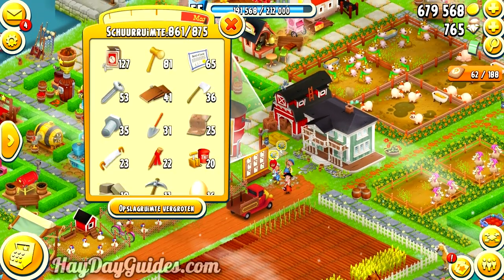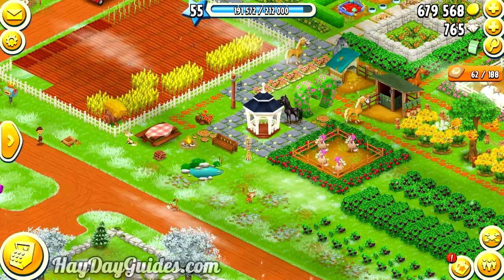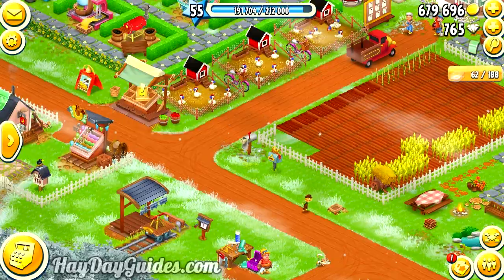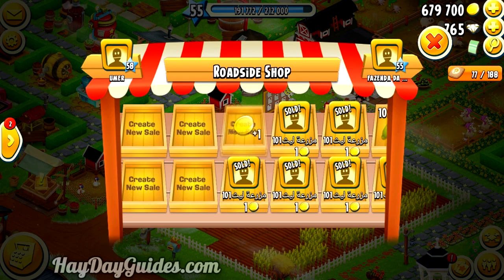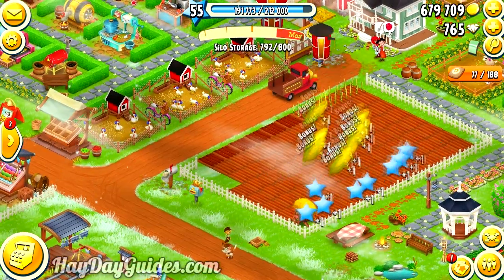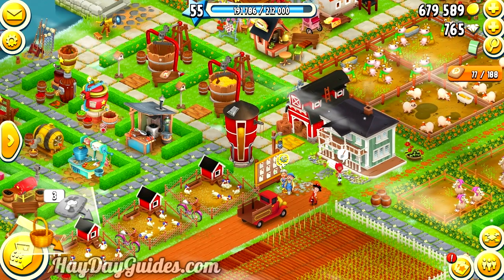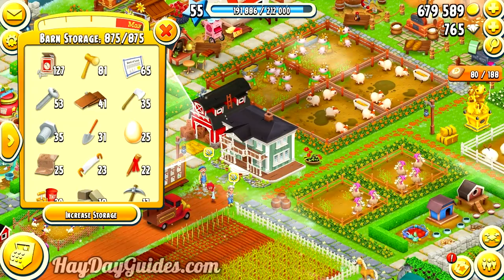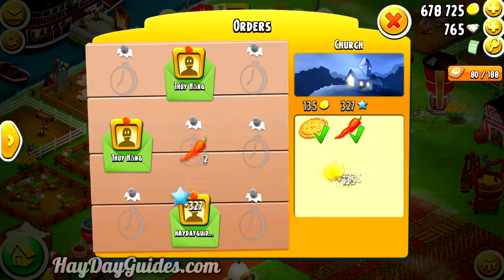Let's Play Hay Day | Crop season! | Episode 5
Let's play Hay Day! Welcome to episode 5 of this show on the HayDayGuides YouTube channel. I will just play Hay Day in this video so you can see how I play this amazing game. During the video I will do some commentary and talk about some different topics that are on my mind.